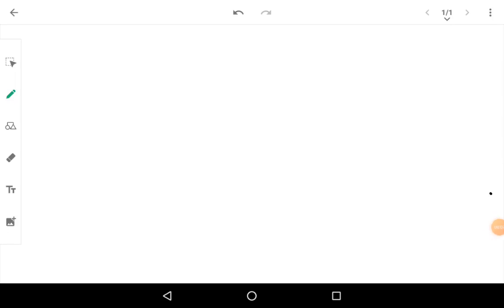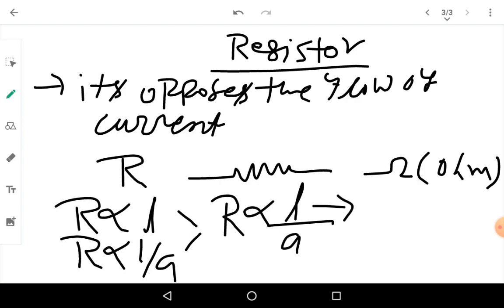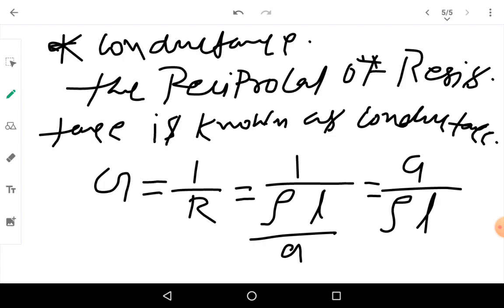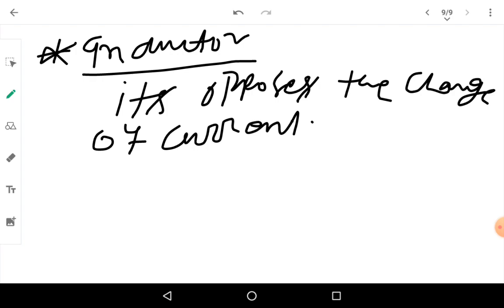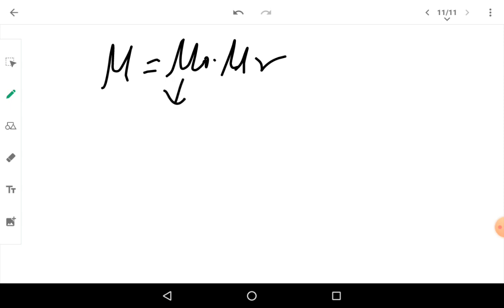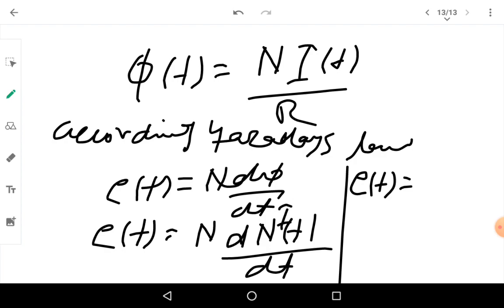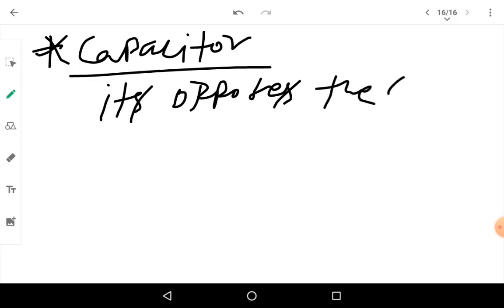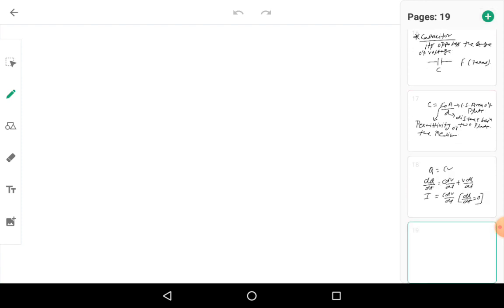circuit components By Manish Manav (Government Polytechnic, Katihar)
Circuit components